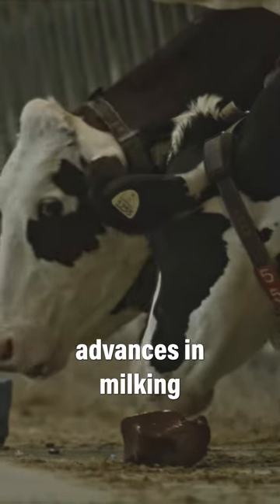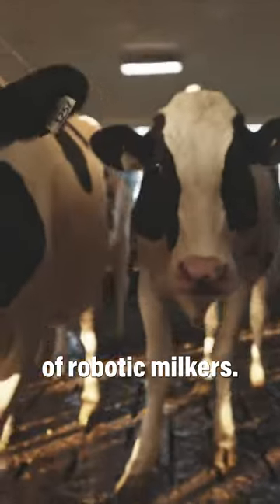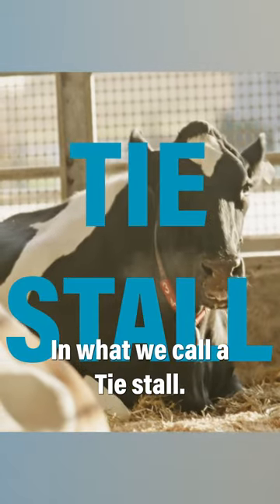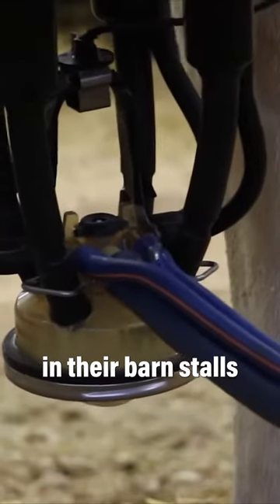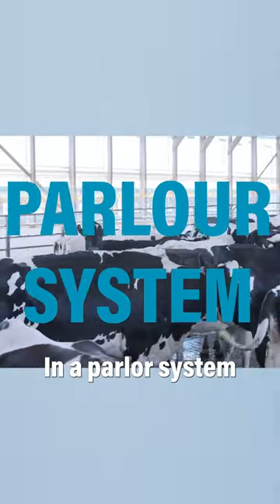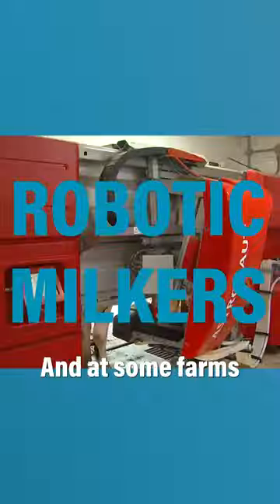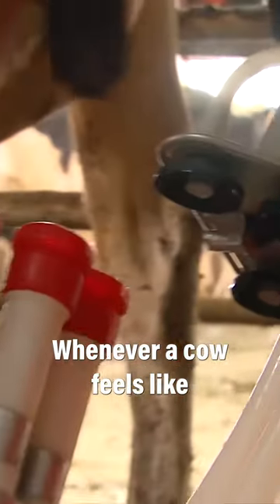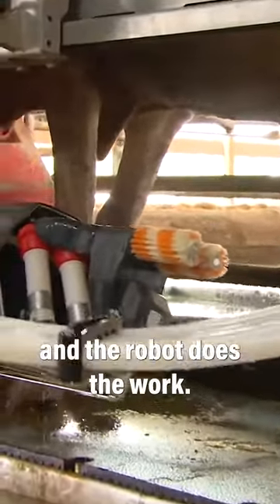How Machines Changed The Dairy Industry